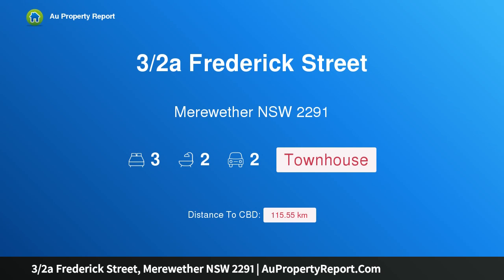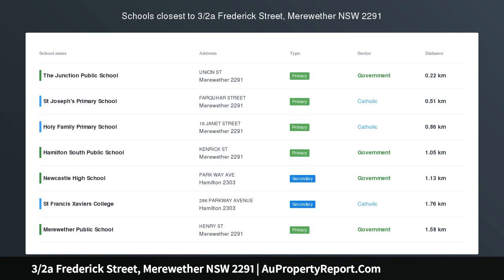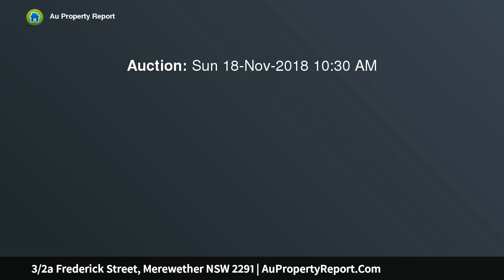3/2a Frederick Street, Merewether NSW 2291 | AuPropertyReport.Com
3/2a Frederick Street, Merewether NSW 2291
Property Type: townhouse
Bedrooms: 3
Bathrooms: 3
Car Space: 2
Sea-side Sanctuary